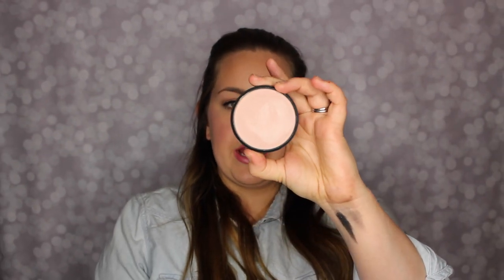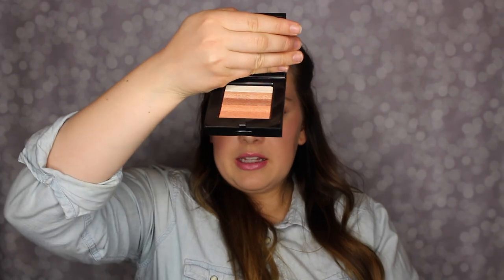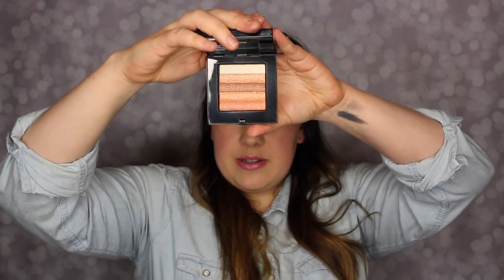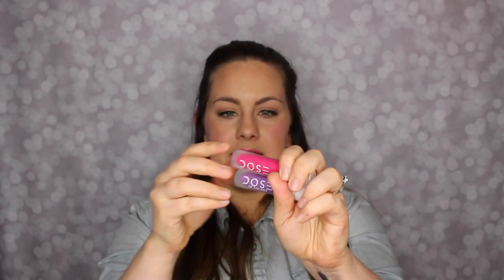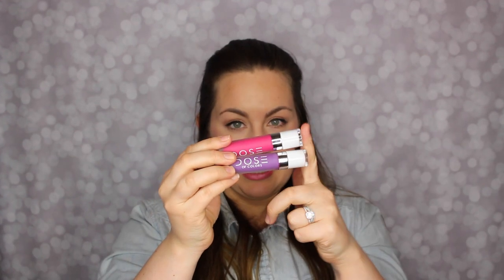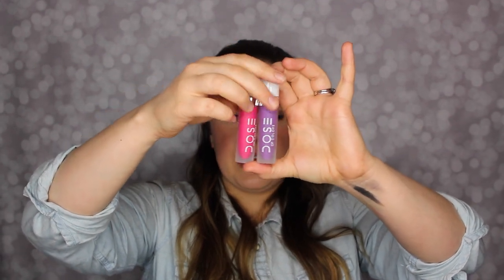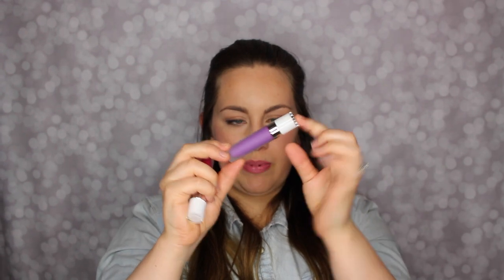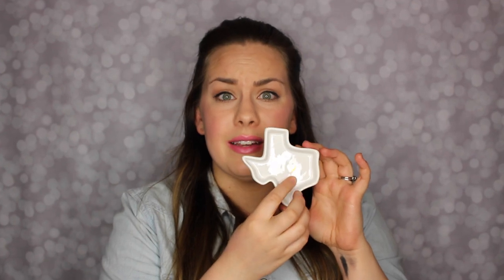April Favorites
Today I'm sharing with you all my April Favorites! I have a good mix of  beauty, fashion, and a little bit of random ;).

Smash box Soft Lights in Shimmer (sold out, but similar)
Bobbi Brown Shimmer Brick in Apricot
Josie Maran Cheek Gelee
Naked Skin Weightless Complete Coverage Concealer
CoverFX Custom Cover Drops
Dose of Colors Liquid Lipsticks in Pinky Promise and Purple Rain
Lilly for Target: Sold out :(
Bun Clips

This youtube channel is only for positive thoughts, and while constructive criticism is welcome, negative, hateful comments are not. Take the hate somewhere else please! ;)